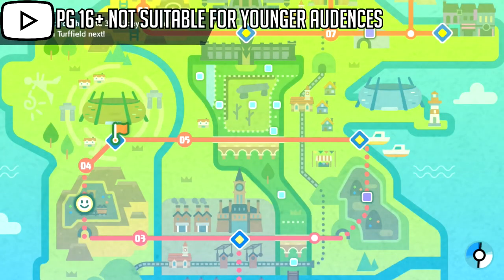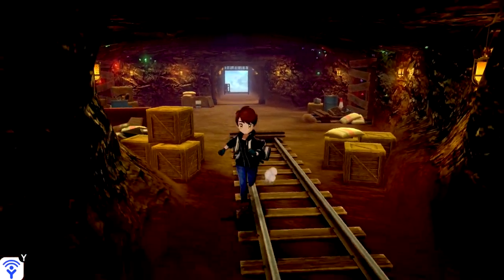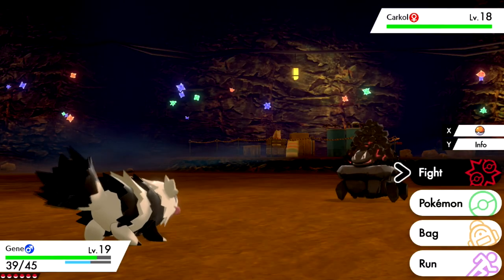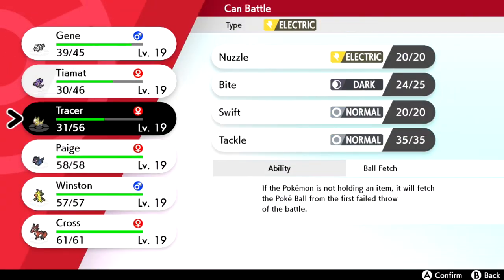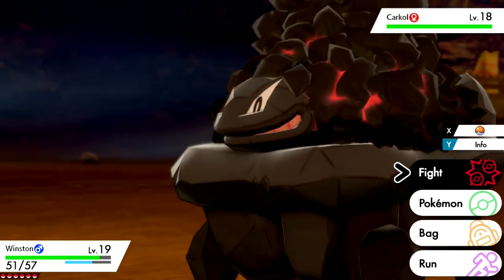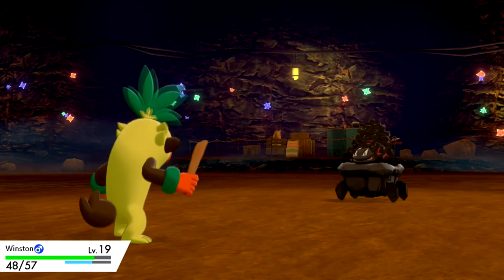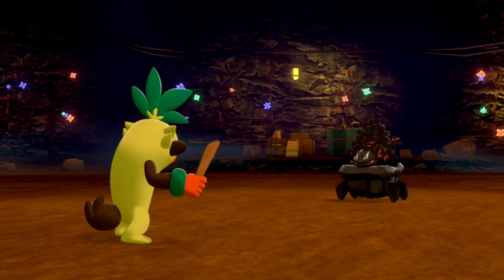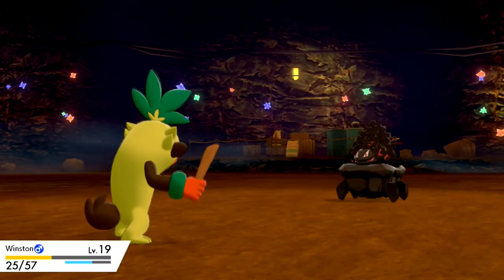Pokemon Sword pt 14- And so the raccoon becomes a mink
A mink is a type of weasel ok? Look it up, but yeah, it really does fit if you think about it. Also I prefer Galarian Zigzagzoons and their evo line more than I live their standard forms. There I said it.